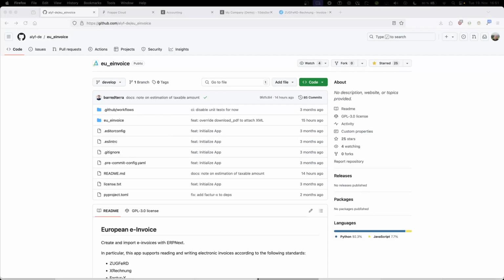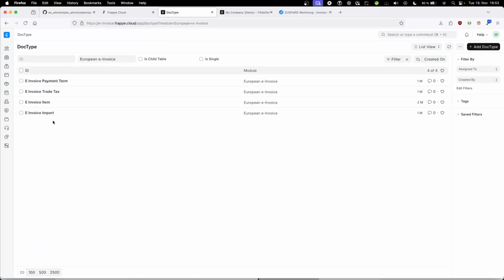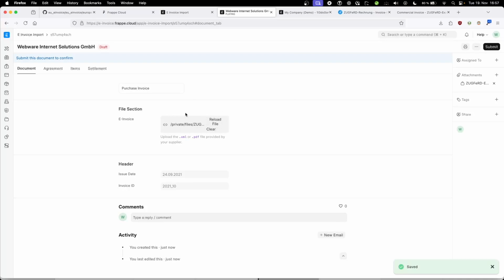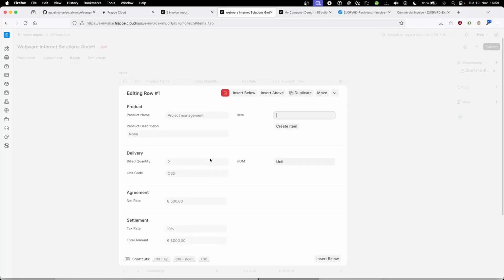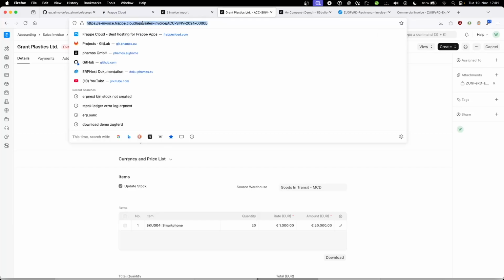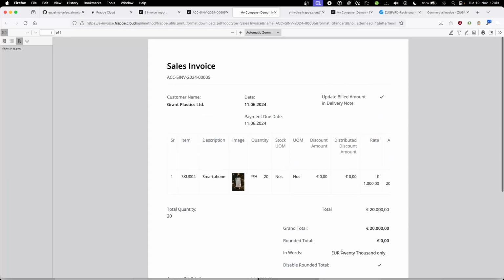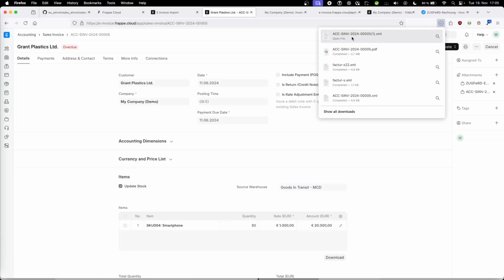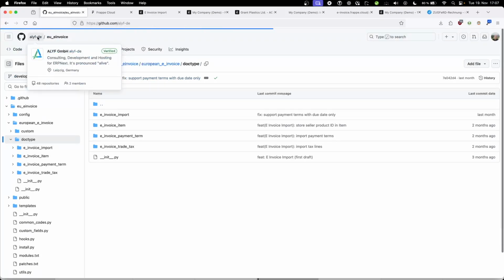Let's ERPNext - Preview to E-Invoice, X-Rechnung, ZUGFeRD for Germany/Deutschland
Hello!
In this video we will learn about the current state of the ERPNext add-on eu-invoice by Raffael Mayer.
We will see how an e-invoice/facture-x/x-Rechnung/ZUGFerd is imported to ERPNext and what data can be read. How our ERPNext data is linked to the e-invoice data. Shown with a ZUGFeRD PDF file.
Creating an Export for e-invoice/facture-x/x-Rechnung/ZUGFerd from the Doctype Sales Invoice (Ausgangsrechnung) also as PDF. Shwoing how the facture-x XML file is embedded into the PDF Print Format vie the PDF view.